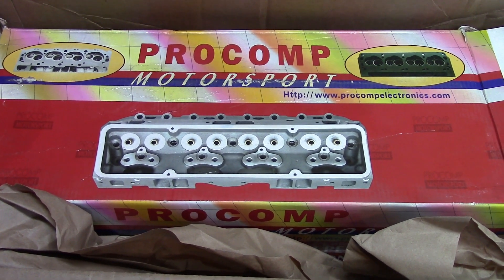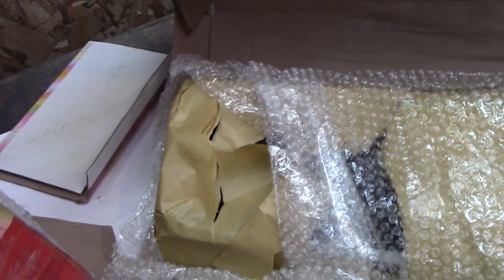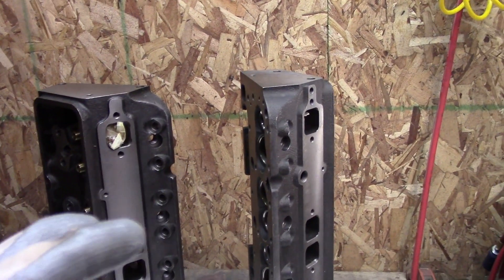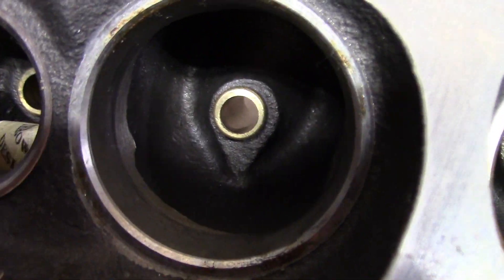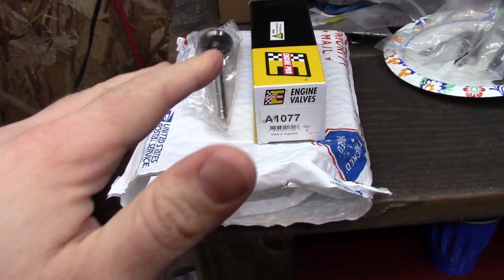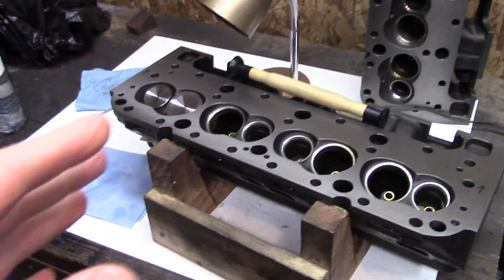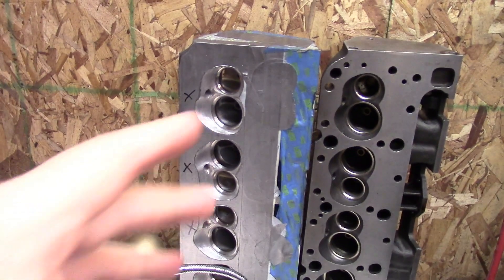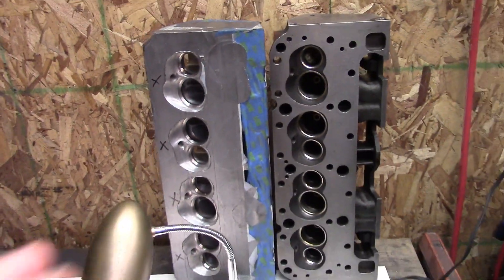PRO COMP SBC Cast Iron Cylinder Heads Inspection & Comparison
ebay Procomp / Speedmaster 185cc 64cc straight plug small block chevy heads with Bronze guides & Vortec bolt pattern.  Seats were suppose to be machined for 2.02 intake & 1.6 exhaust valves.